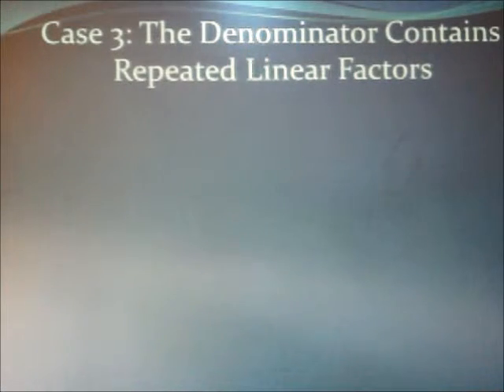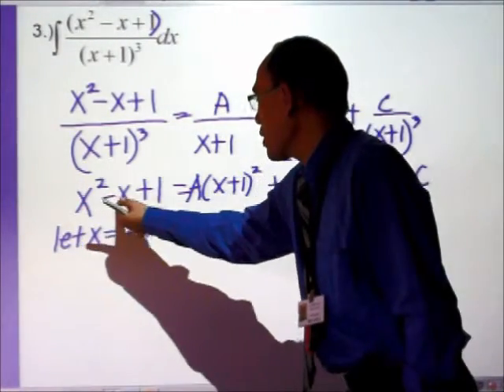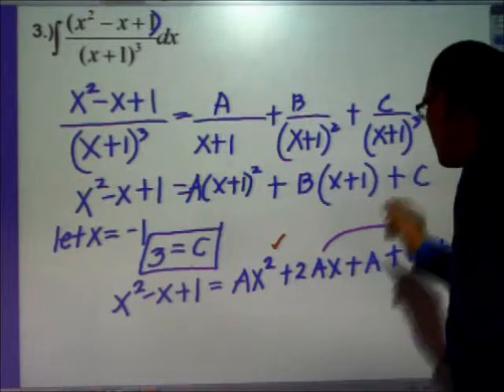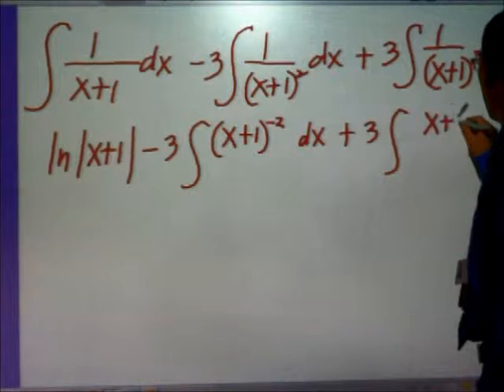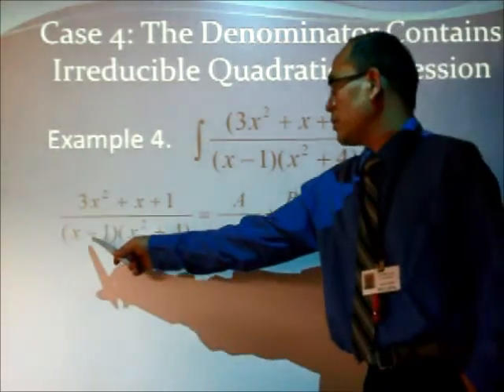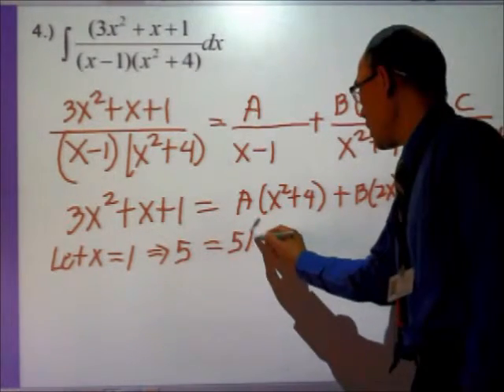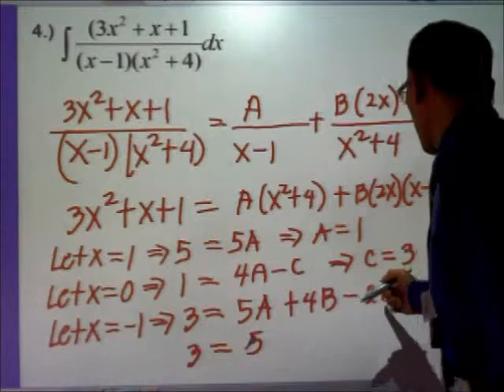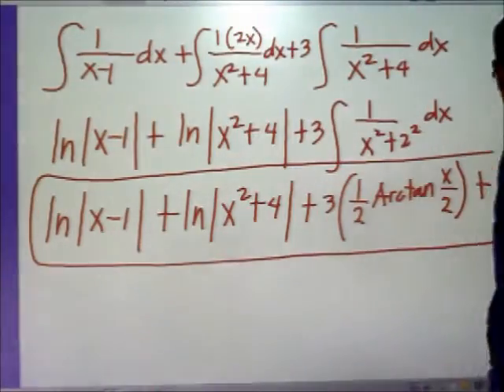Integration by Partial Fractions (Part II)